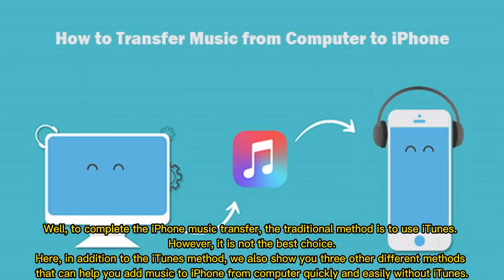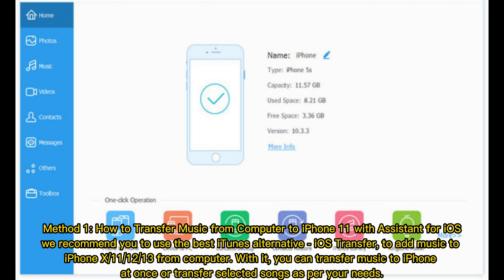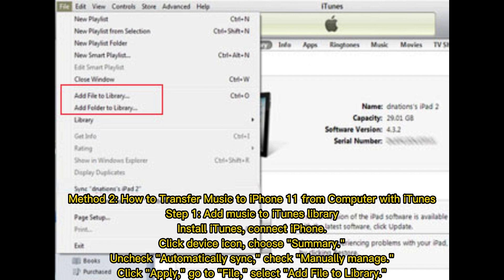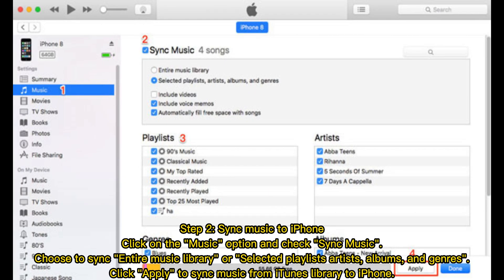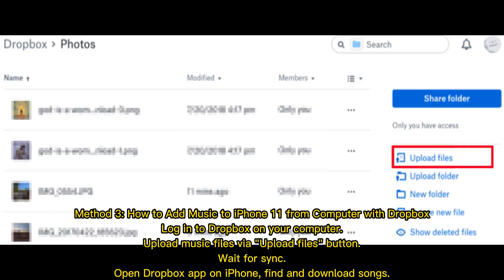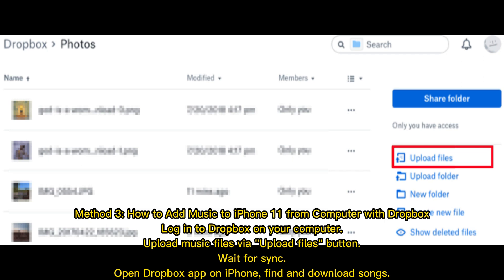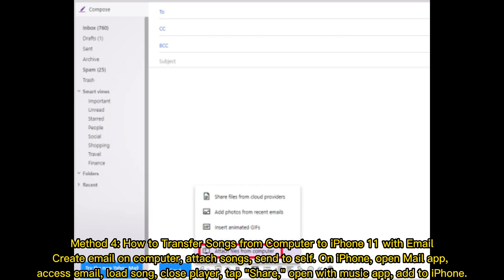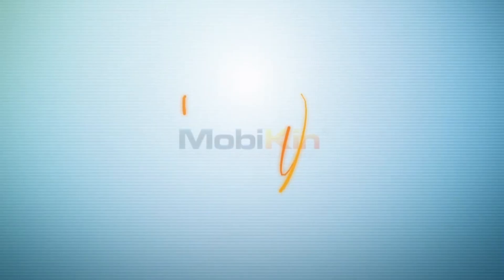4 Methods to Transfer Music from Computer to iPhone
How to transfer music from computer to iPhone 11, 12, 13, X, Xs, XR, 8, 7? This tutorial will show you 4 simple methods to add music to iPhone from computer with or without iTunes.